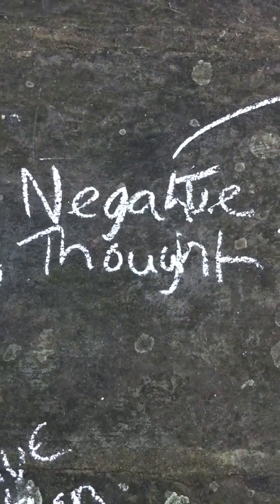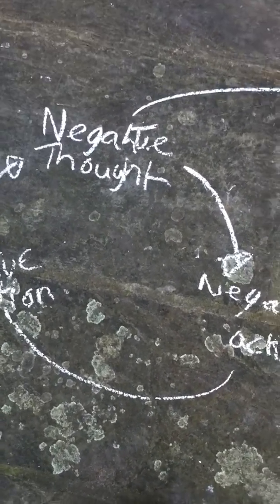challenges of learning by thought.mov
Sharing what I have learnt home educating my autistic child